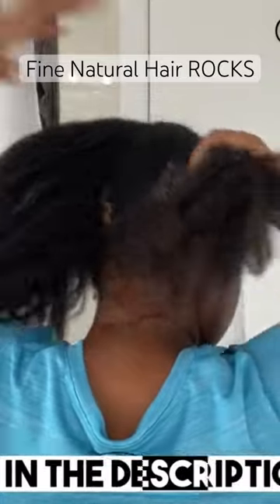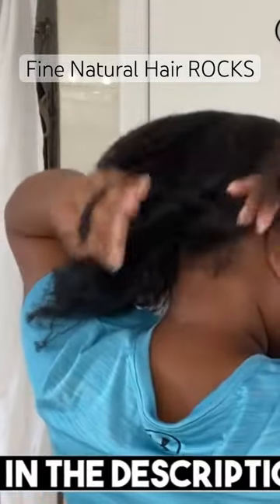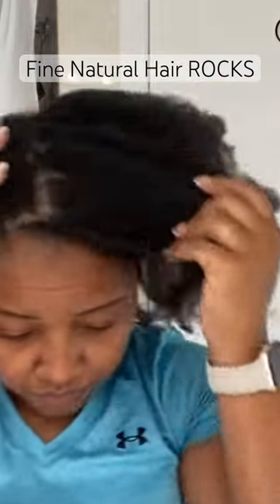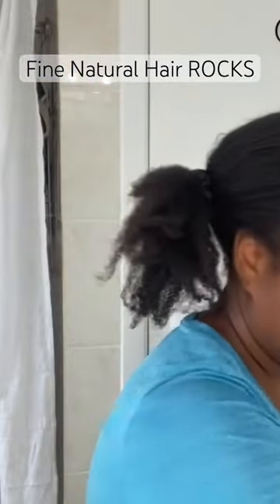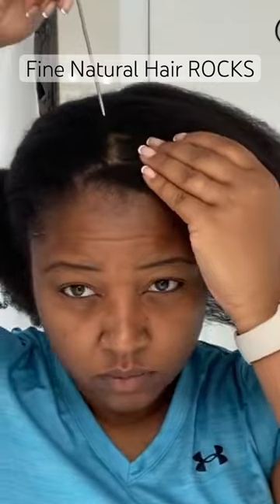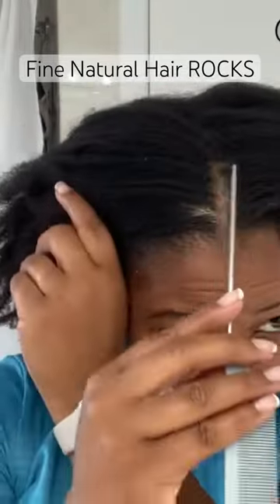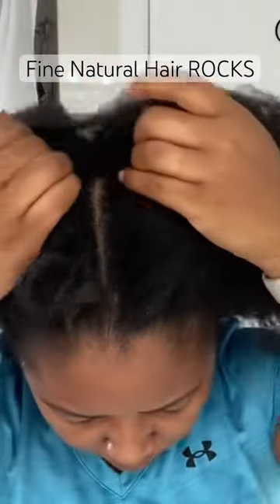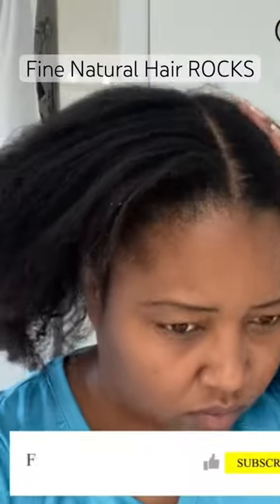Women with THIN FINE NATURAL hair LOVE this TECHNIQUE and I can see why!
💛 Fine Natural Hair ROCKS Shop

Perm Rods
Curls Dynasty Twisted Definition Curl Cream
Oyin Handmade Oh My Glide
Hercules Sagemann Wide Toothed Comb

🛍 SHOP THIS FNHROCKS* VIDEO 🛍

👩🏽🦱 HAIR:
Black Satin Scrunchies (2 Sizes)

👚 CLOTHING/ACCESSORIES:
Brown Sweater (Similar)
Afro Girl T-Shirt (Similar)
Gold Hoop Earrings (SOLD OUT)

🏠  HOME GOODS:
Makeup Organizer (Similar)
Makeup Vanity (Similar)
Hair Product Organizer (Similar)

✨CURLFRIEND CREW DEALS✨

This means that my channel, Fine Natural Hair ROCKS, ("FNHR") earns a small commission at no additional cost to you when you choose to shop with my channel codes and links. 💛